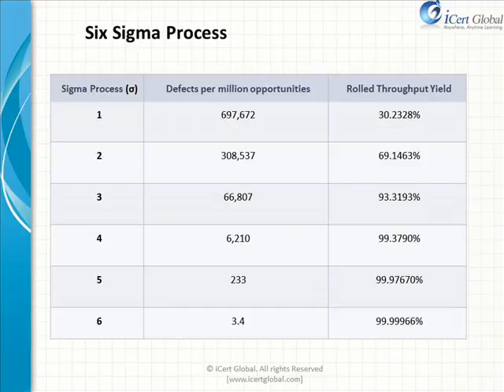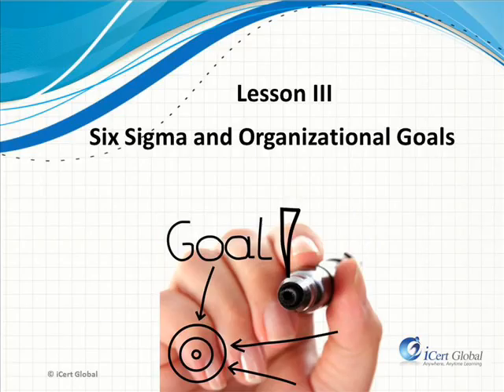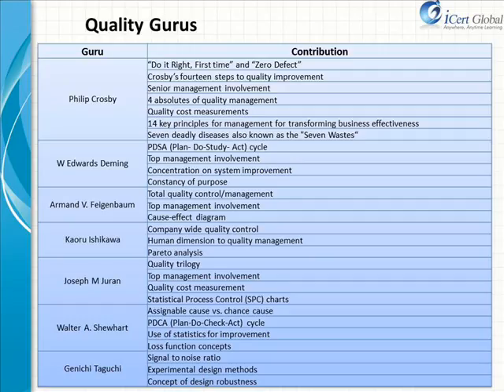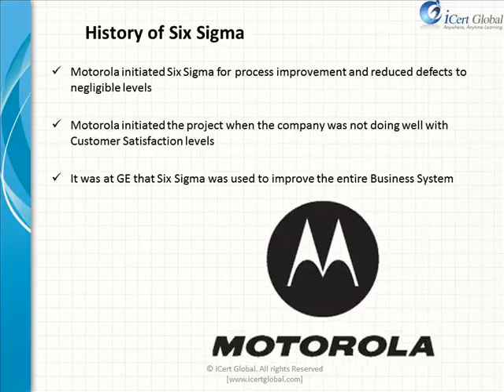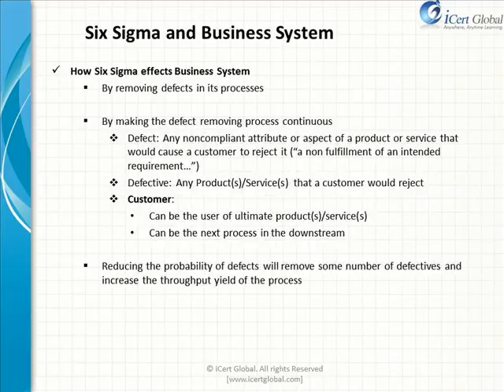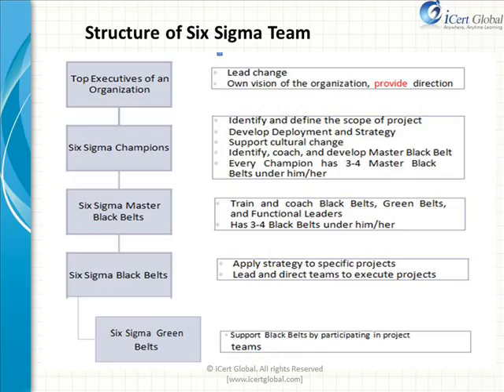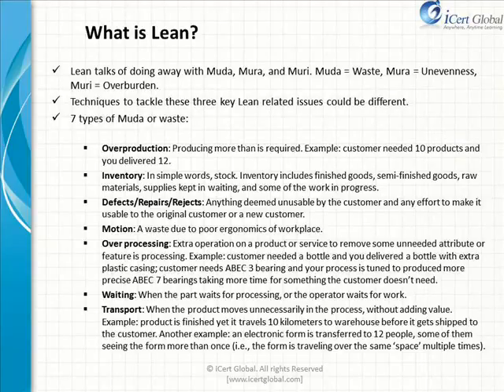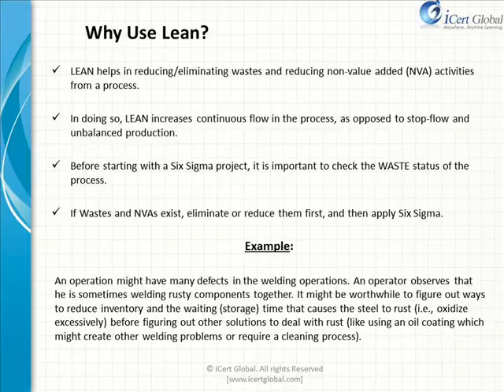Six Sigma Green Belt Certification Training Courses | iCertGlobal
iCertGlobal is conducting an Six Sigma Green Belt®  certification training course.  Enroll for this full-time comprehensive Six Sigma Green Belt classroom training course and get a chance to be Six Sigma Green Belt Certified in three days.

We are an TUV-SUD Certified Partner and approved course content material for Six Sigma Green Belt training worldwide.

Features of our Six Sigma Green Belt Certification Training::

-  Expert trainer with industry-wide experience
-  3 full-length Six Sigma Yellow Belt practice tests with answers and explanations for each question
-  Get 16 Contact Hours PDU certificate
-  Globally approved course content